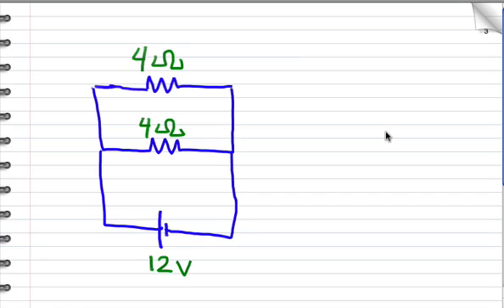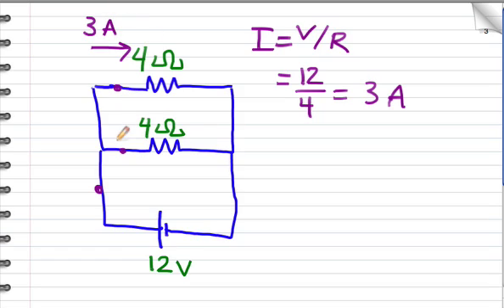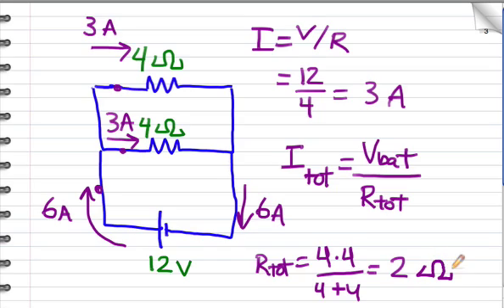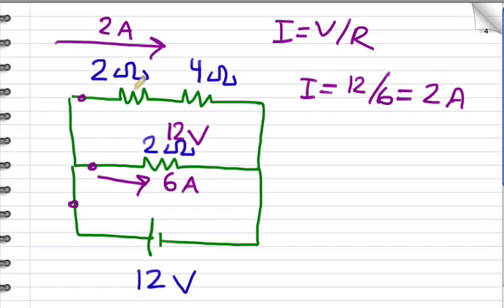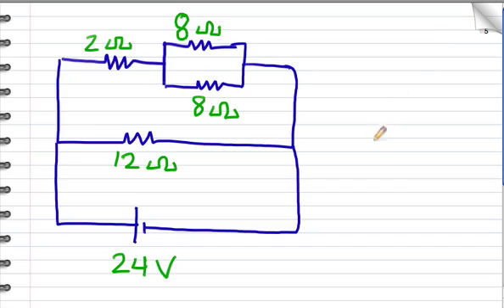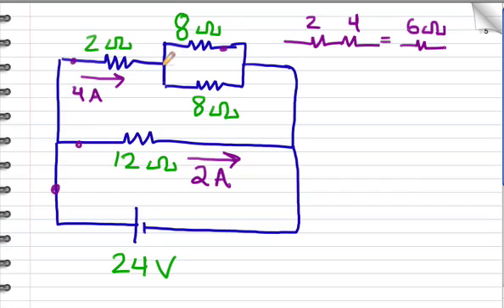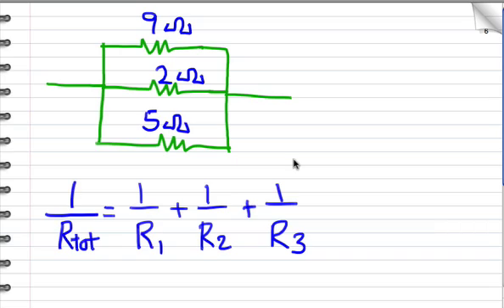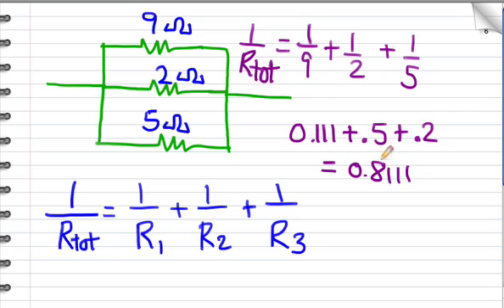Parallel Circuits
Review of parallel circuits with review problems.